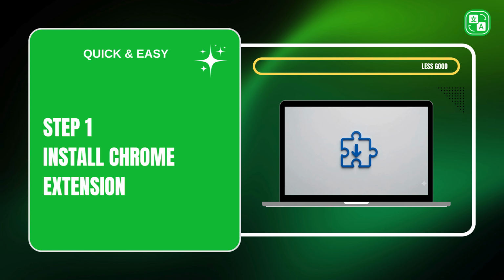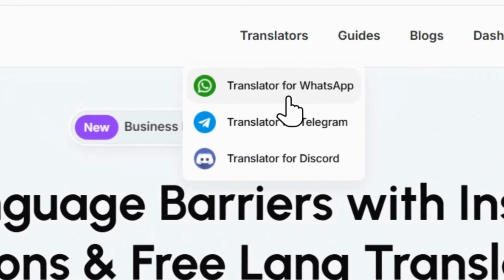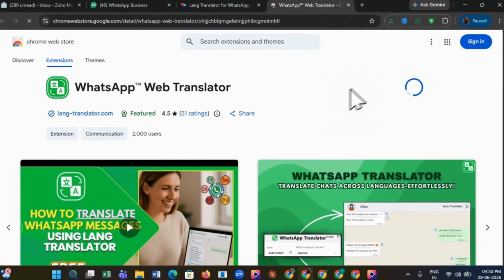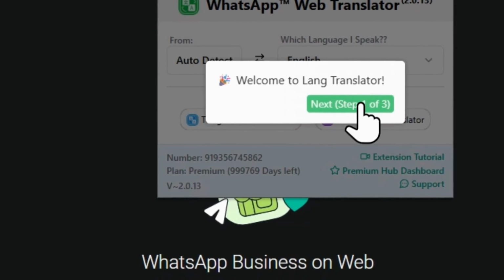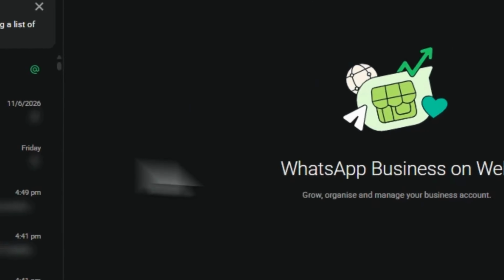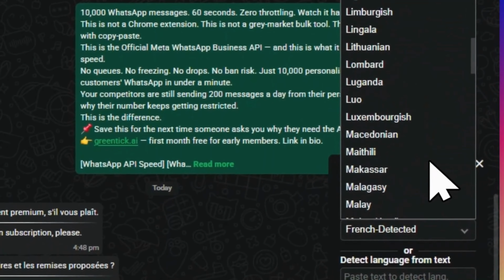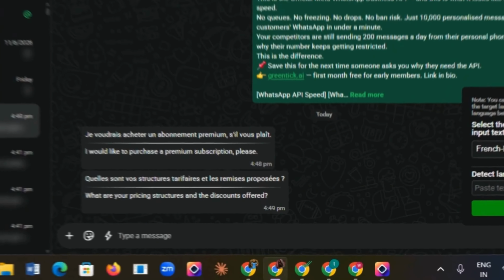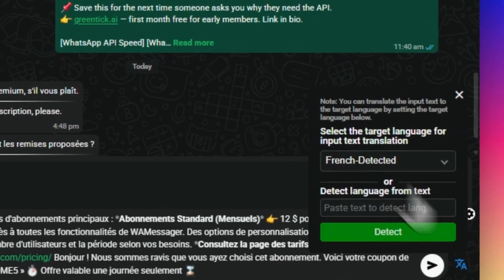"How to Auto Translate WhatsApp Messages ? WhatsApp Web Real-Time Translation Feature"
Discover the power of seamless global communication with the WhatsApp Translator. This revolutionary tool is changing the way we connect with people from different parts of the world, breaking down language barriers and making international communication effortless. In this video, we explore the capabilities and benefits of the WhatsApp Translator, and how it's transforming the way we interact with others across the globe. Whether you're a traveler, a business owner, or simply someone who wants to stay in touch with friends and family abroad, this innovative tool is a game-changer. Join us as we delve into the world of global communication and explore the possibilities that the WhatsApp Translator has to offer.

Chapters:
Intro - 0:00-0:11
Download extension - 0:12-0:48
One click translation - 0:49-1:19
Reply in same language - 1:20-1:48
Conclusion - 1:49

Realted Queries :
whatsapp translator
whatsapp translate
translate for whatsapp
translator for whatsapp
translate whatsapp
chat translator for whatsapp
whatsapp language translator
whatsapp automatic translation
auto translate whatsapp
whatsapp auto translate
whatsapp translator
translator for whatsapp
translate for whatsapp
whatsapp translator
how to translate on whatsapp